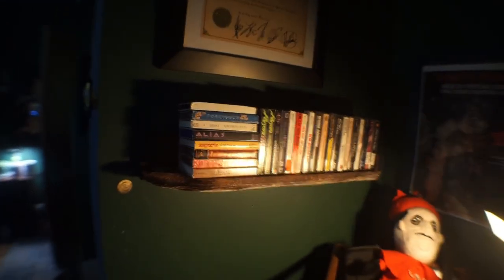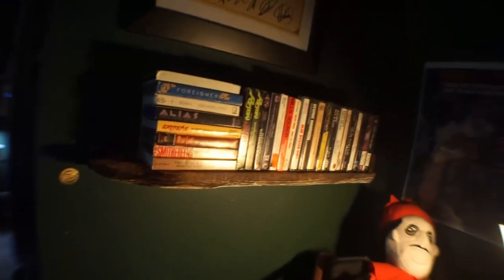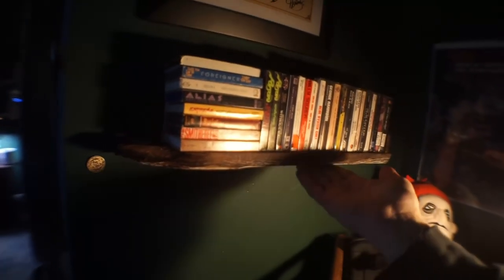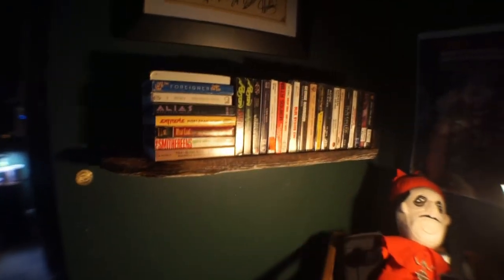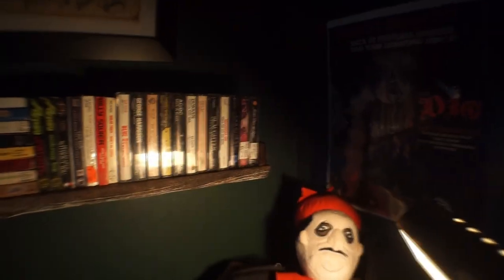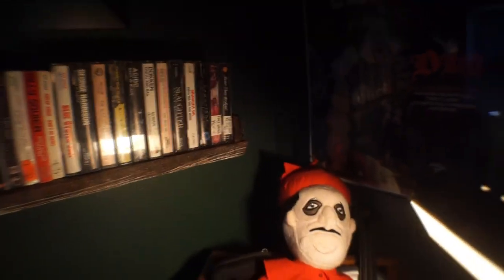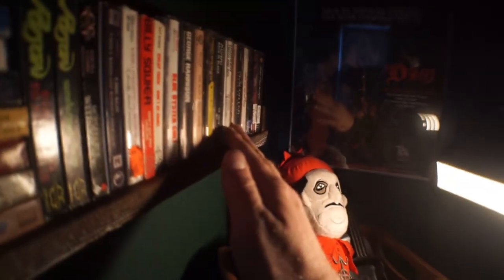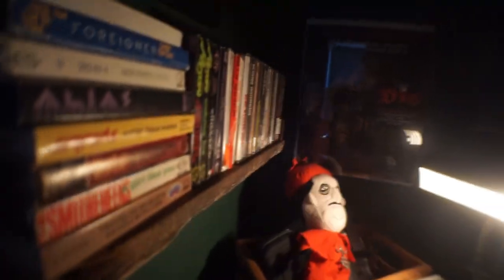Custom made cassette shelf(s)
Looking all over the internet for a cassette shelf I like, I came up empty each time, so I decided to make my own.